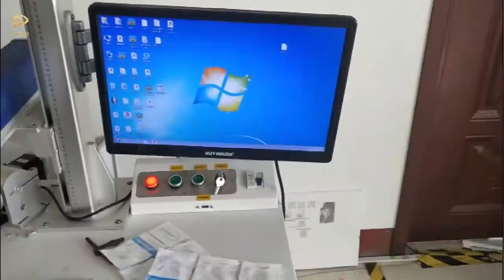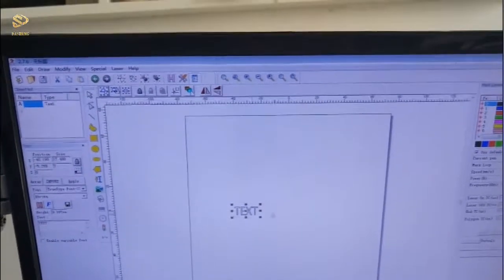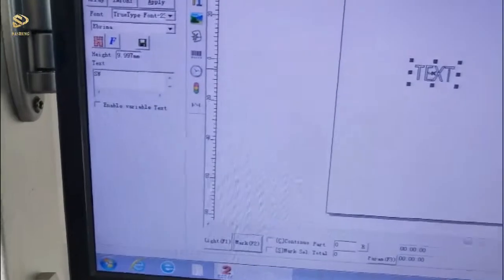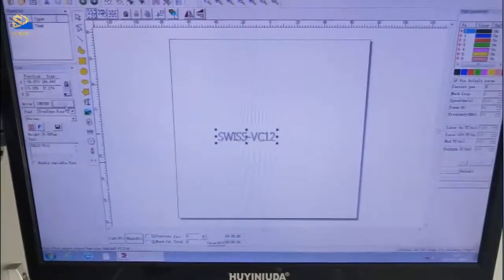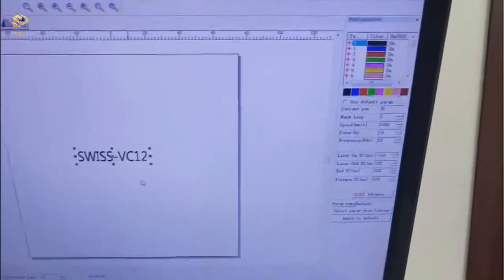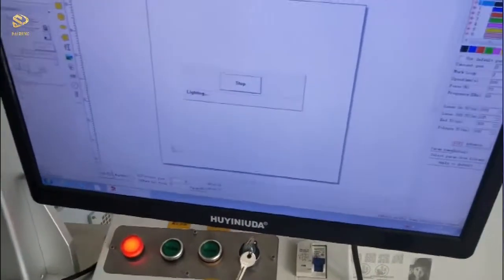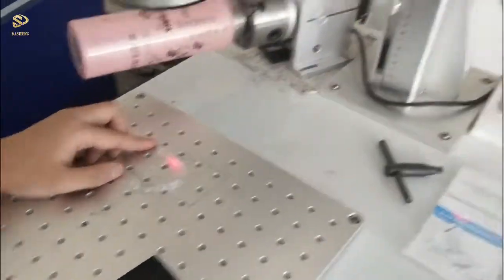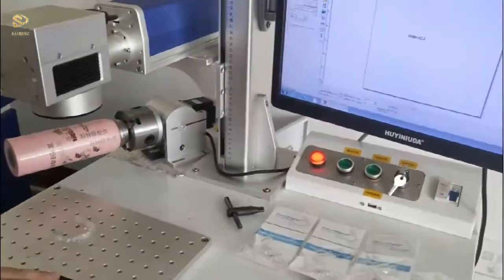Fiber laser marking machine,Tooth materials. Teeth braces guide video, Dasehng company